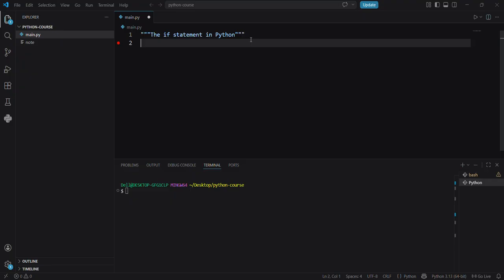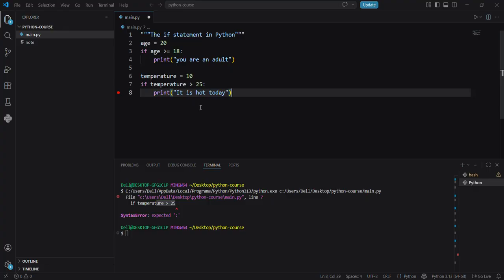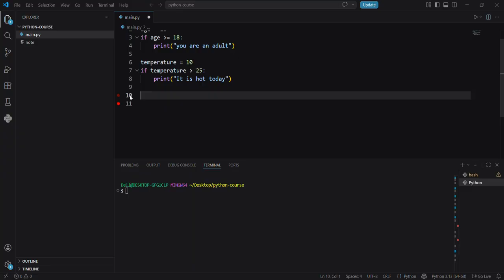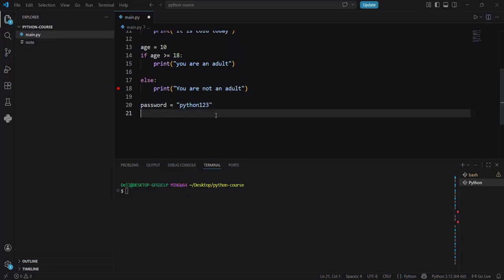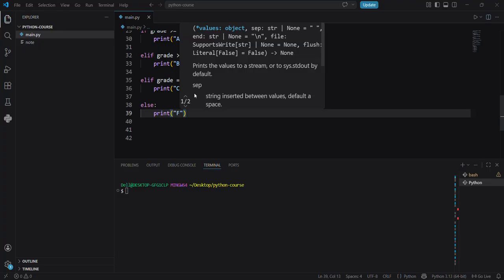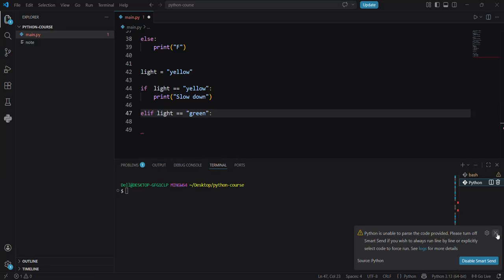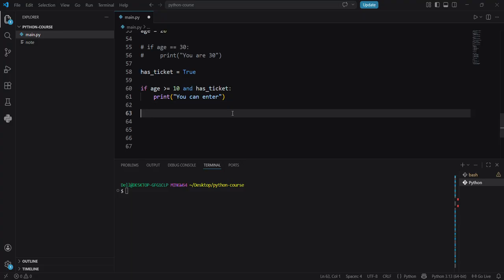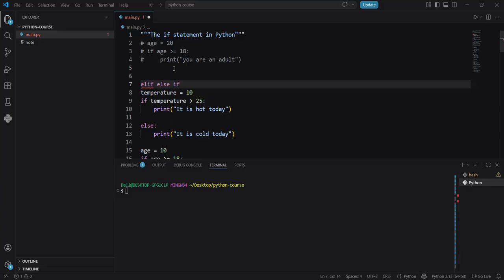How to Use If Else and Elif statement in Python (Tutorial #9)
Python If, Elif, Else Explained in 10 Minutes | Learn Python for Beginners

🔥 Master Python If, Elif & Else Statements | Beginner-Friendly Tutorial

🔥 Stop Confusing If, Elif, and Else! Python Explained Simply

🔥 Learn Python Conditional Statements Fast | If, Elif, Else Tutorial

🔥 Python If-Else Made Easy | Every Beginner Must Learn This